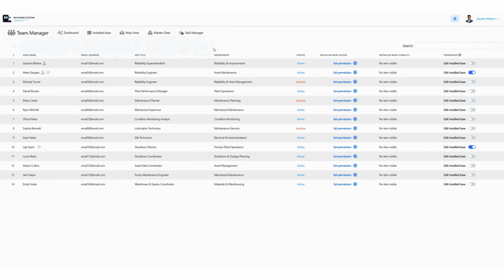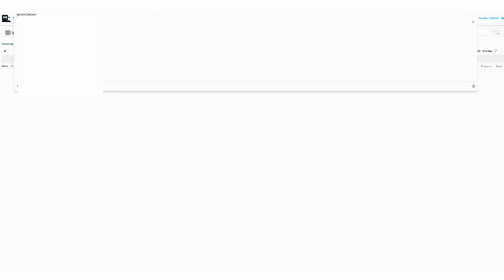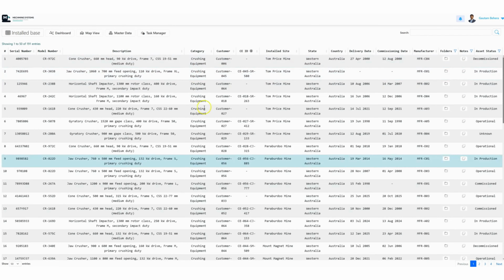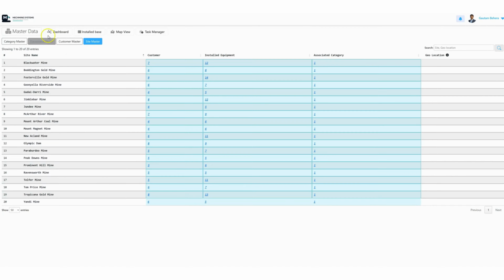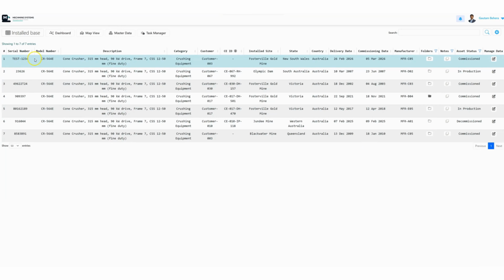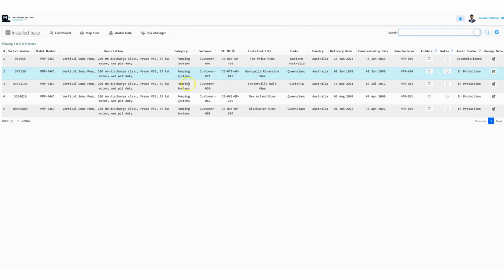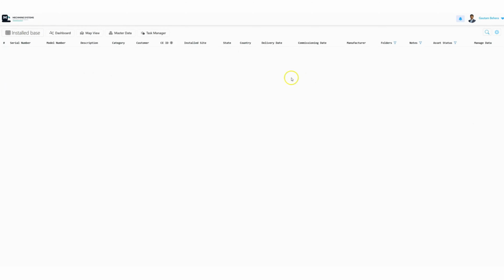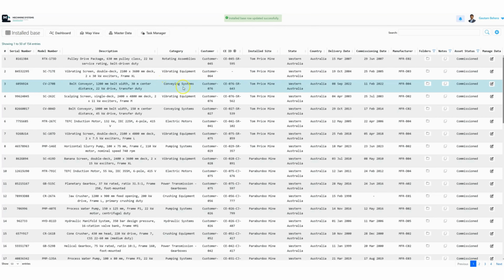Demo 3: Installed base || Role base Permission Setup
Set the right Installed Base visibility for every user in VendorNode — without exporting spreadsheets or creating separate databases.

In this video, we walk through how to control who can see what inside your Installed Base using role-based access + saved filters. This is ideal for mining / industrial teams managing sensitive asset data across internal teams, service partners, and customer stakeholders.

Enable/disable “Show all installed base rows” for a user

Restrict access by Serial Number, Category, Model, Customer, Plant, Site, Asset Status, State, Country

Save a filter as a reusable permission set

Keep access aligned with role changes (handover-friendly)

Practical governance for aftermarket workflows (service, upgrades, warranty, RCA)

Installed Base data is valuable — but not everyone should see everything. Permissions help you:

Protect customer/site confidentiality

Reduce noise (only show what’s relevant)

Improve accountability and traceability in task workflows

Chapters
00:00 Overview
01:04 Dive-in deep to setting permission
02:11 Product group/Category, based filter
02:56 Master data relation
03:49 Model number, based filter
06:54 Application of Team manager